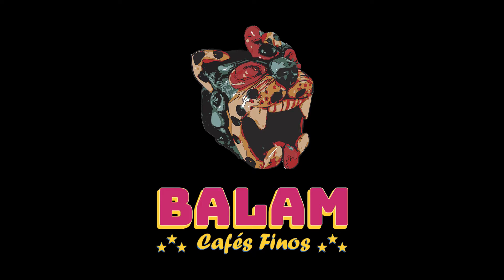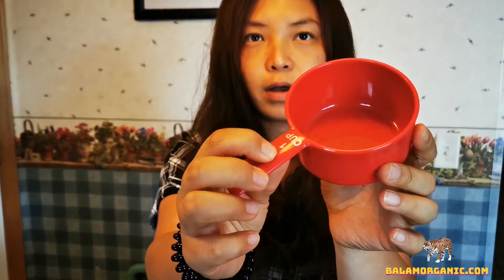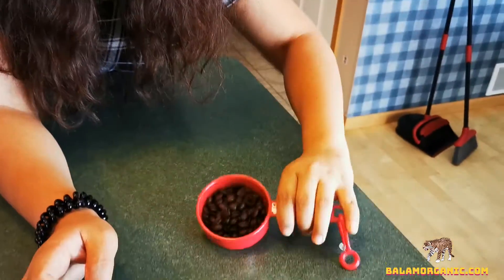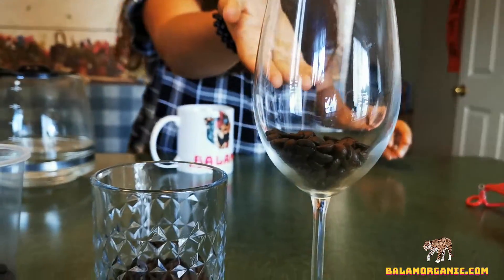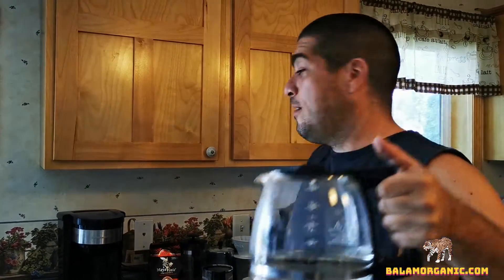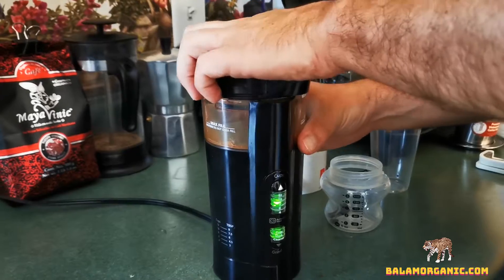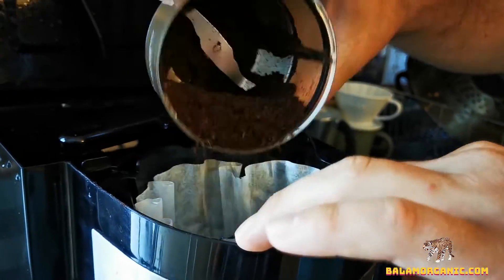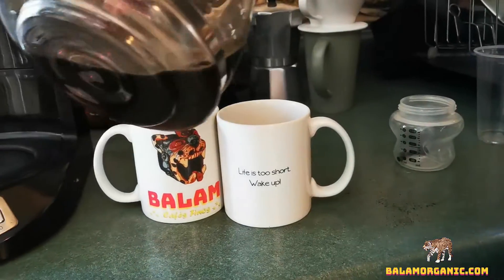How to use a Coffee maker? Quick tutorial to make coffee for newbies!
Hi friends! In this tutorial, we will learn how to make coffee using a coffee maker like the ones you find in most offices or homes! We will also uncover the mystery of how much coffee to use for a regular coffee mug, and what it looks like, so you can have a clear visual reference! Animo y Fuerza!